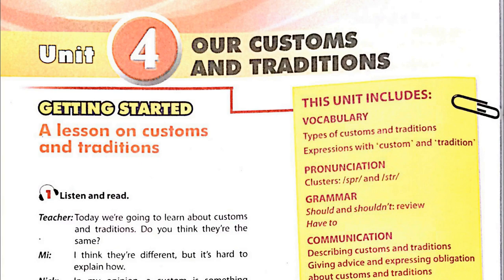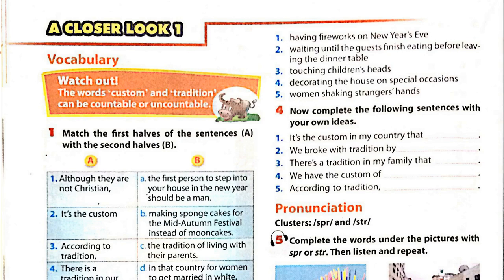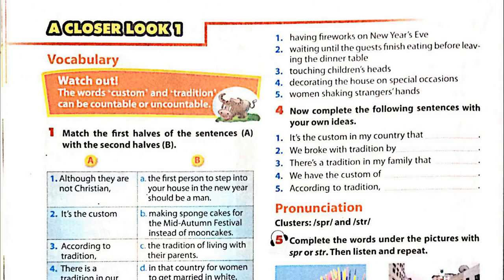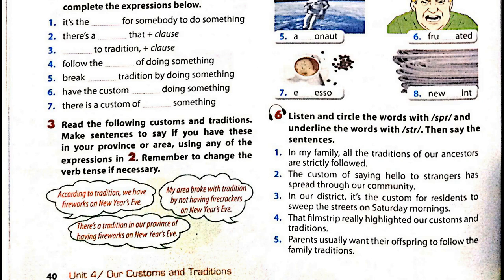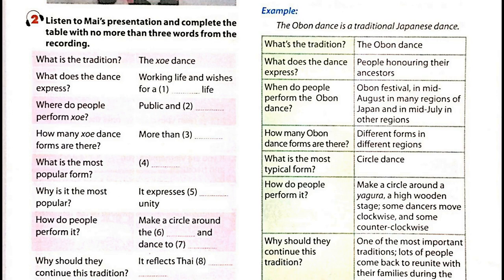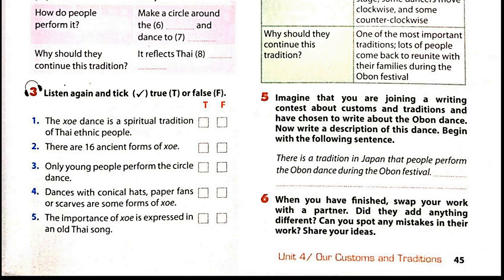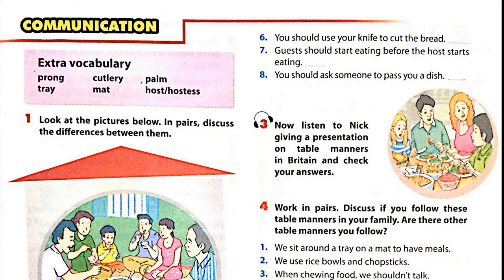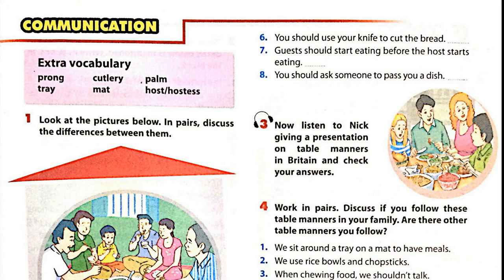Nghe Tiếng Anh Lớp 8 Unit 4 Full Chương Trình Mới Thí Điểm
tieng anh lop 8 unit 4 full